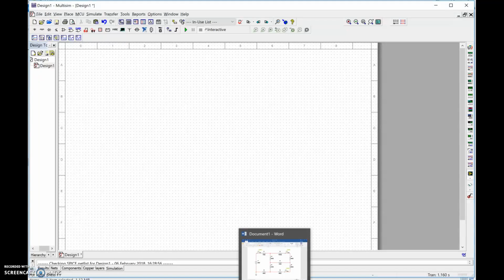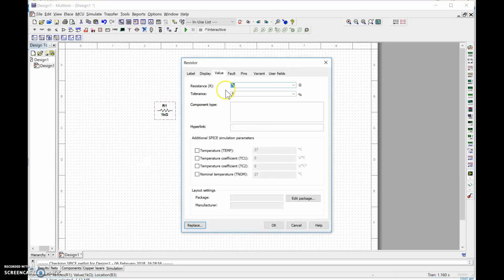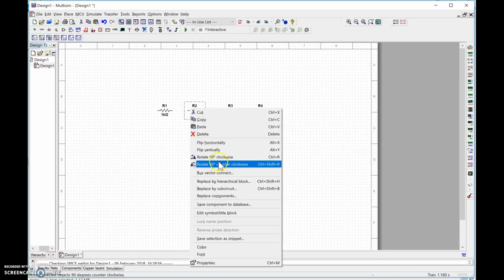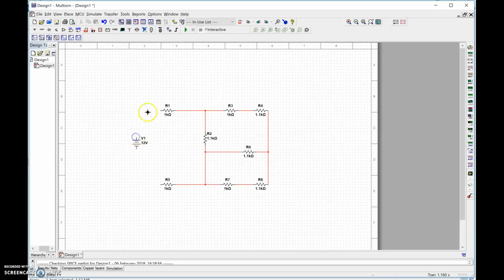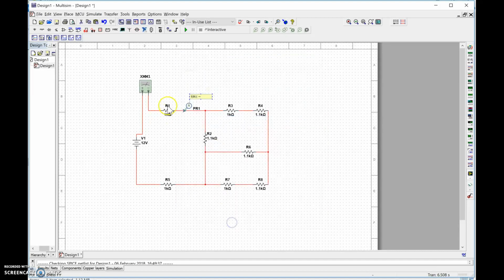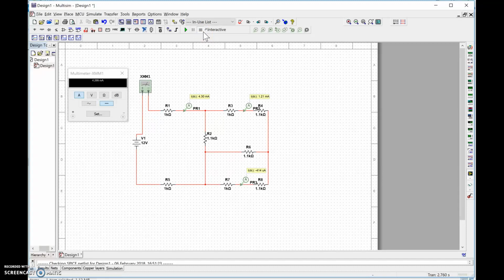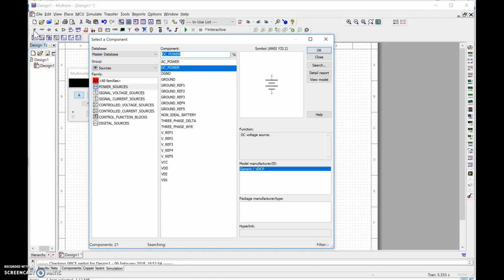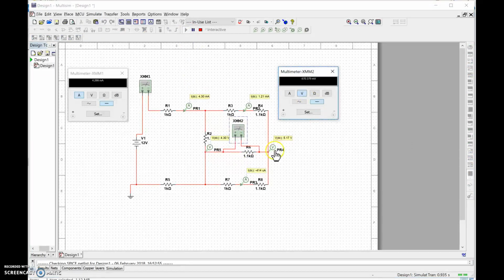Multisim simulation tutorial: 3 loops DC circuit, mesh analysis [6 minutes]